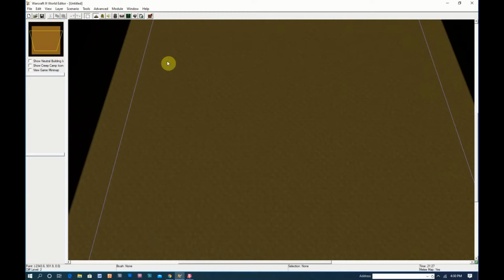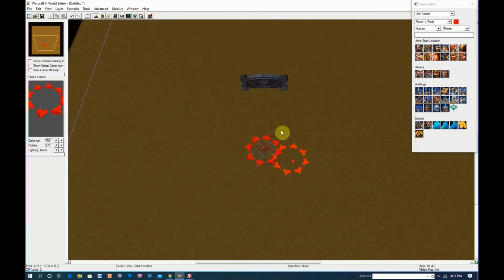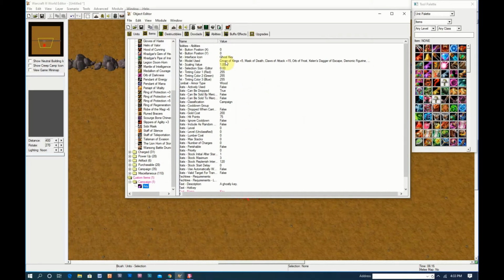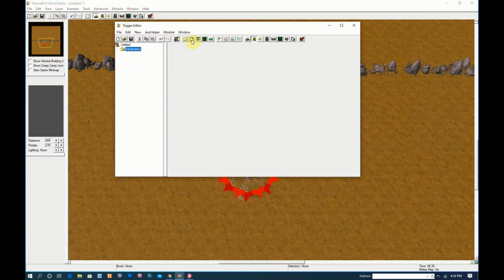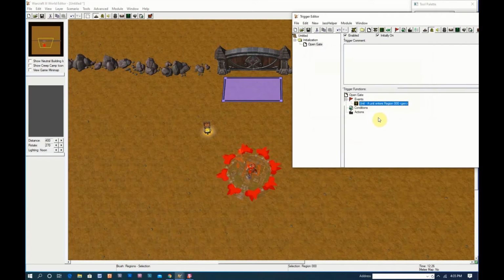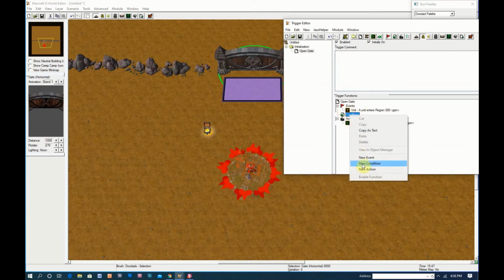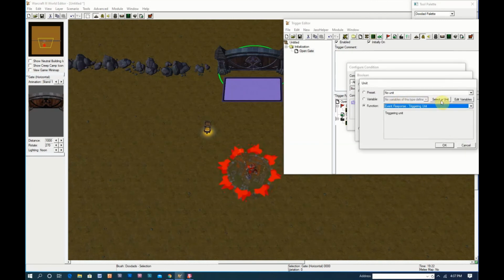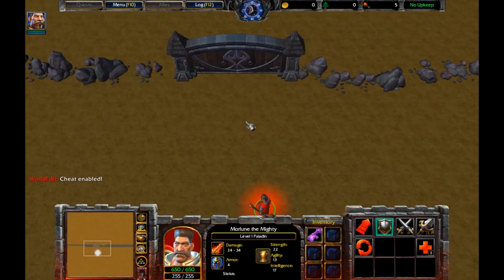Reforged - World Editor Tutorial - Trigger Basics and Regions Part 2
Hello again! With the whole Warcraft Reforged fiasco, not sure how these next couple videos are going to do! That way I know I'm not making these videos for nothing! Stay strong map making community!

Ask any question and I'll answer it if I have a solution for you! .
Tytar's Lighting Gear
Tytar's Microphone
Tytar's Editing Software
Tytar's Special FX Software
Tytar's Thumbnail Editor